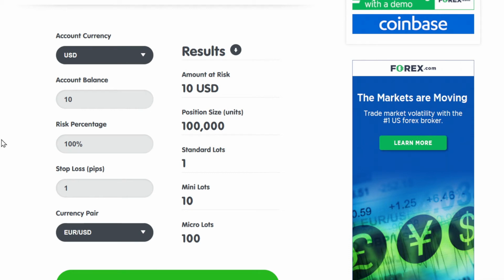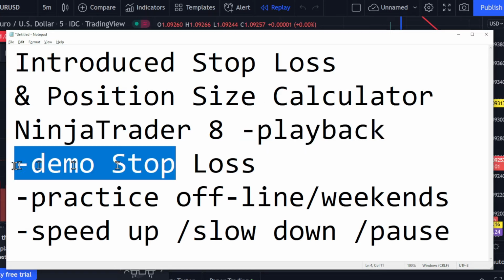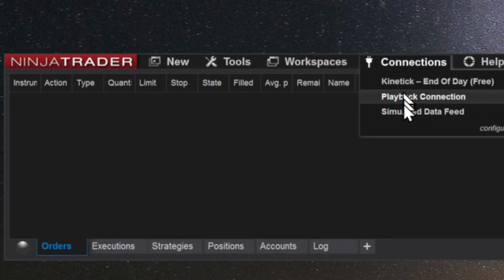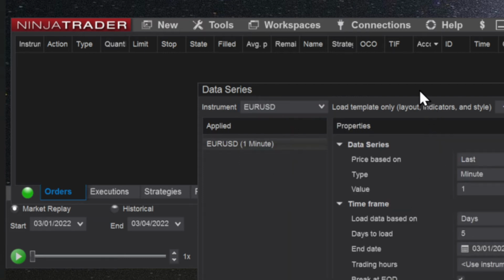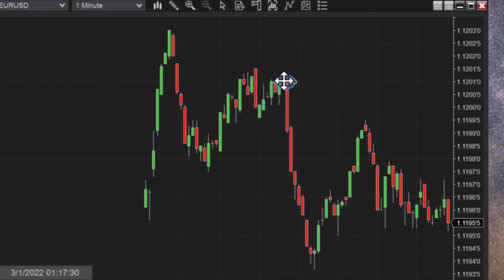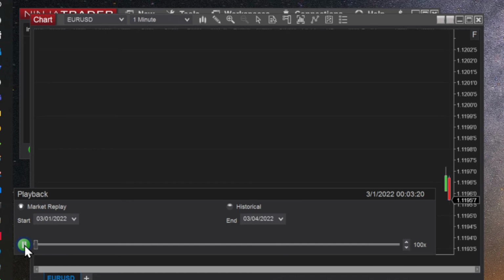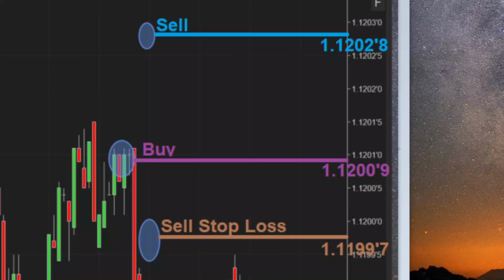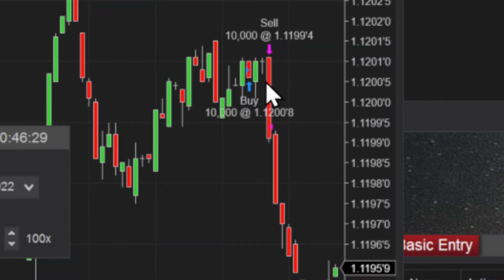10. Beginner Forex (FX) Trading - Stop Loss NinjaTrader 8 Playback